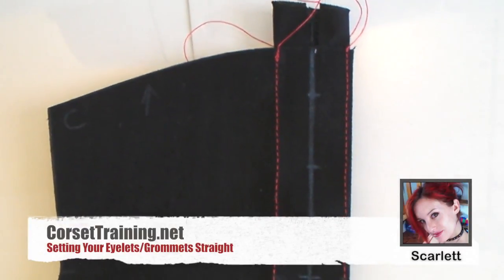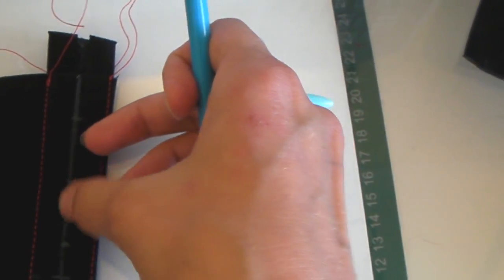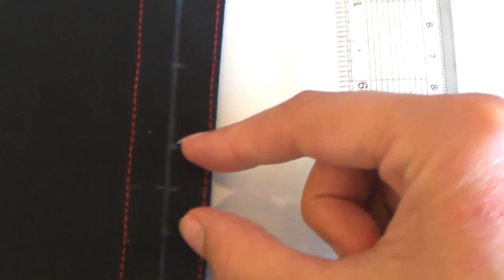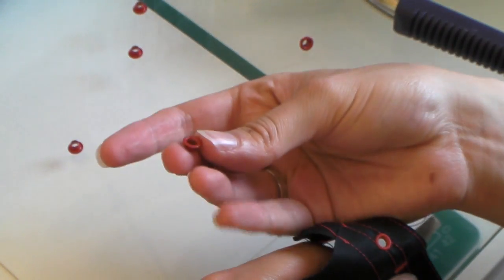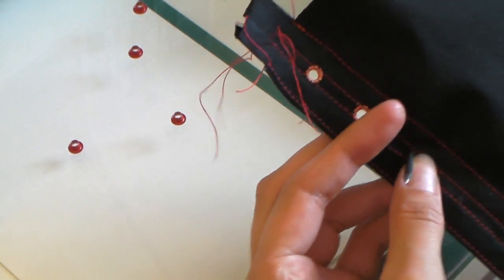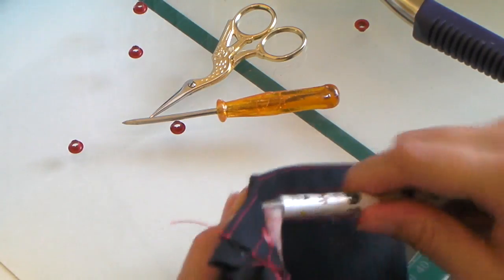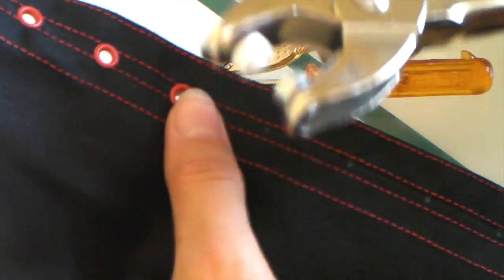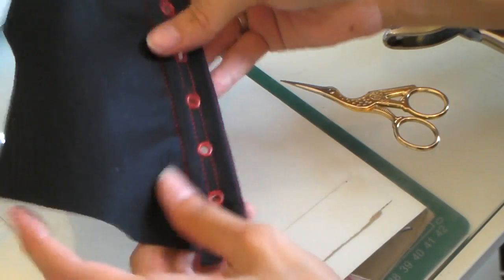Eyelet Setting Tutorial - How-To Corset Making